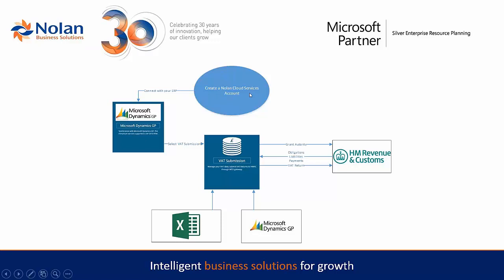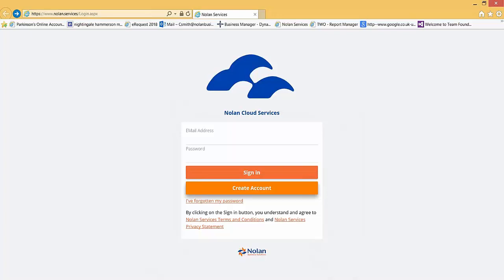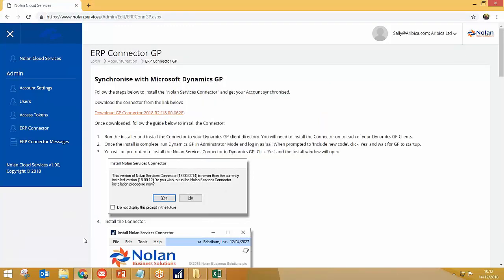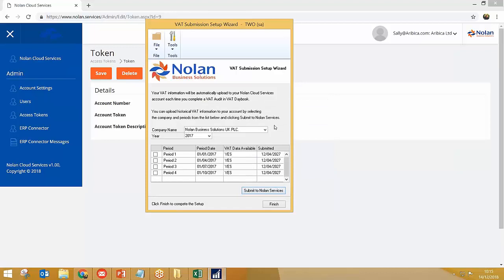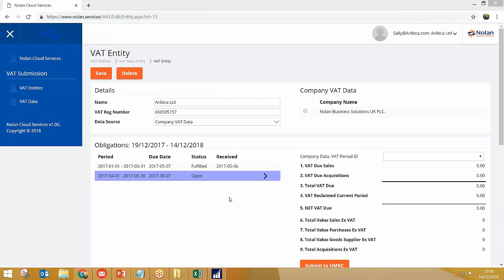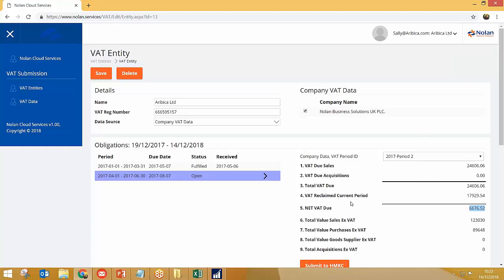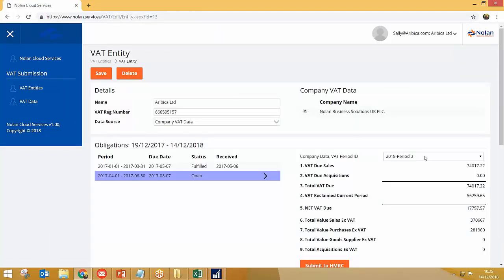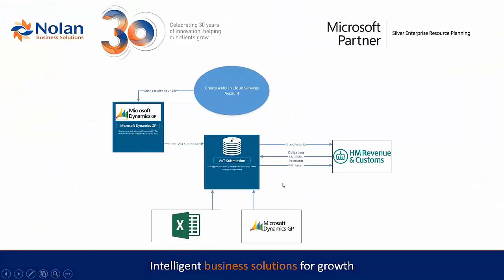Nolan Cloud Services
A recent webinar of our brand new product Nolan Cloud Services from Technical Director Colin Smith.

Nolan Cloud Services is a platform built on Microsoft Azure available using a web browser from anywhere at any time. Nolan Cloud Services comprises a number of applications that are available on the cloud platform to do specific tasks and link to other applications and services.